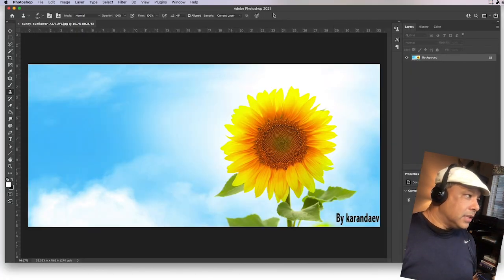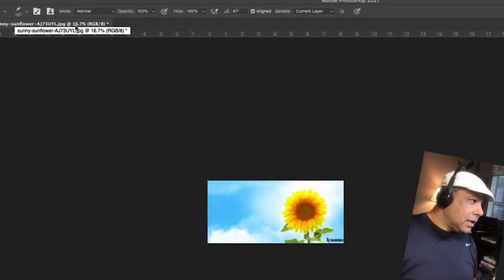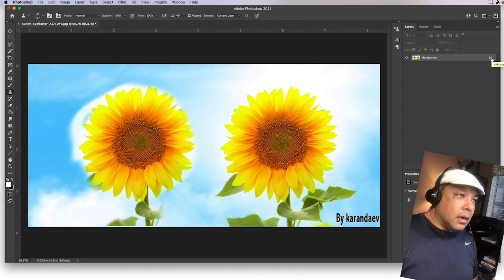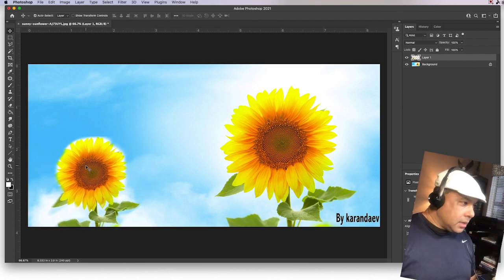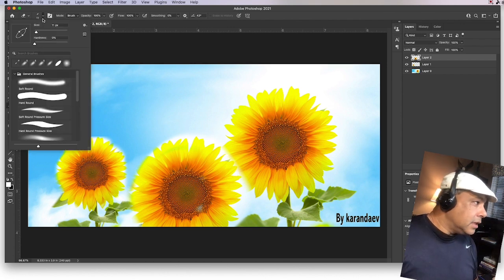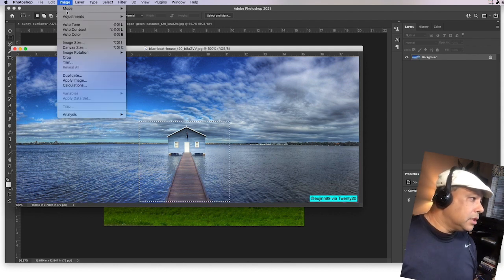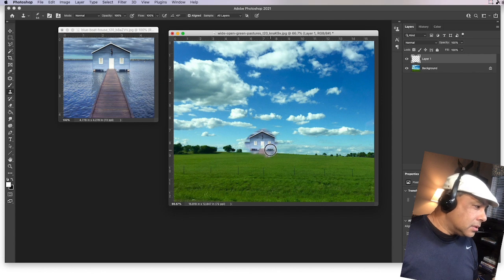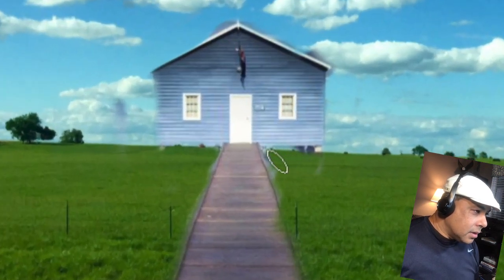Ep15_3 - Clone Tools - Mr Hagues Class - Photoshop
In a lesson about Clone Tools in Photoshop, students learn how to effectively use this powerful feature to replicate or remove elements within an image. The Clone Stamp Tool allows users to paint over a selected area by copying pixels from one part of the image and applying them to another. This tool is invaluable for tasks such as retouching photos, removing blemishes, or duplicating objects. By selecting a source point with the Alt key (Option key on Mac), users can seamlessly cover unwanted elements or enhance specific areas.

The lesson typically covers the different settings available in the Clone Stamp Tool, such as opacity, flow, and brush size, which help refine the cloning process. Students practice adjusting these settings to achieve a natural and convincing result. Techniques for blending cloned areas with the surrounding pixels, such as varying the brush hardness and using the clone tool in multiple passes, are also explored. Mastery of these settings ensures that the cloned areas match the texture and lighting of the original image, making the alterations virtually imperceptible.

In addition to the Clone Stamp Tool, students are introduced to the Healing Brush Tool and the Patch Tool, which offer alternative methods for correcting and repairing images. The Healing Brush Tool automatically blends the cloned pixels with the surrounding area, making it easier to achieve seamless fixes. The Patch Tool allows users to select and replace an area of an image with pixels from another area. By understanding the strengths and applications of each tool, students can choose the most appropriate method for various editing tasks, enhancing their overall proficiency in photo manipulation.